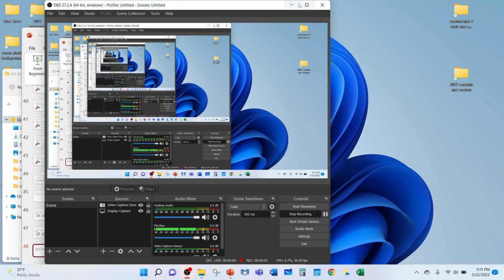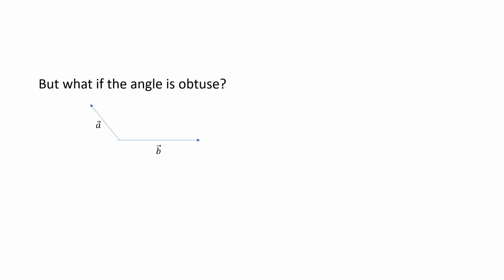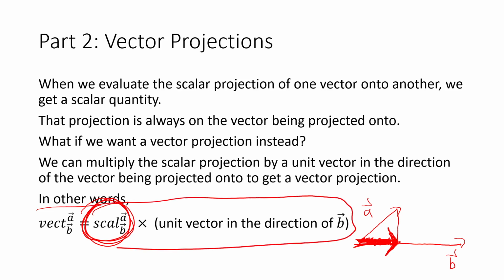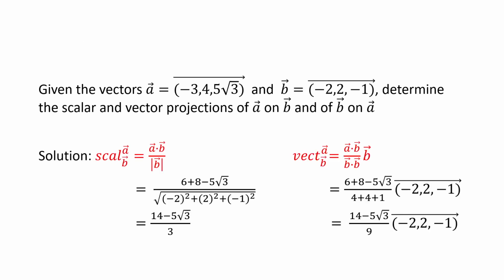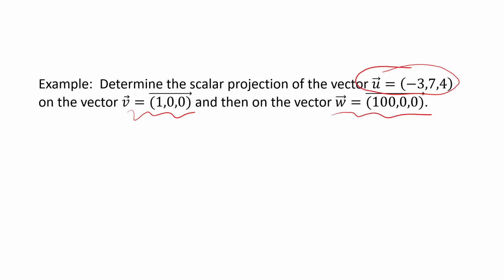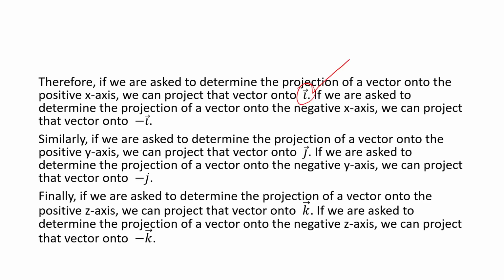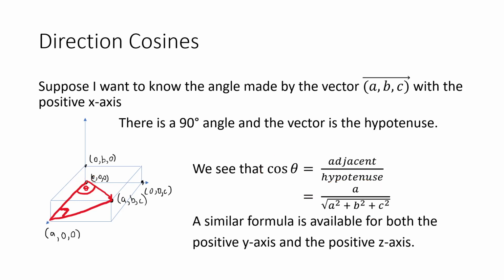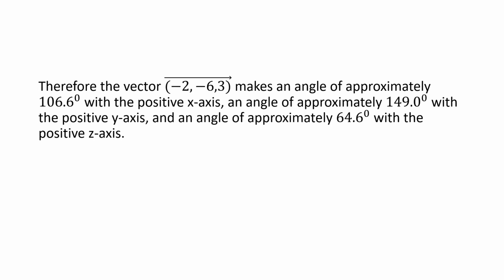Vectors 7.060 MCV4U Scalar and Vector Projections